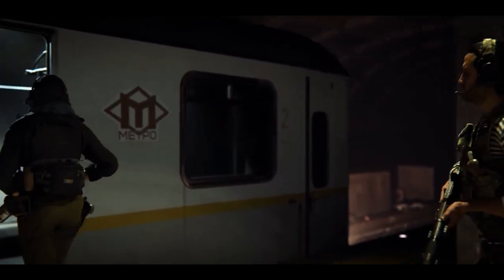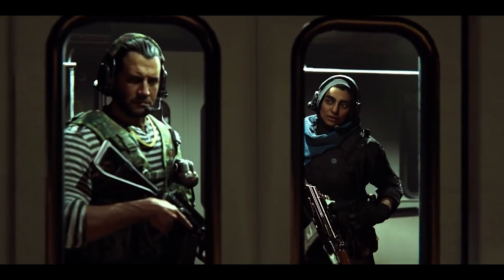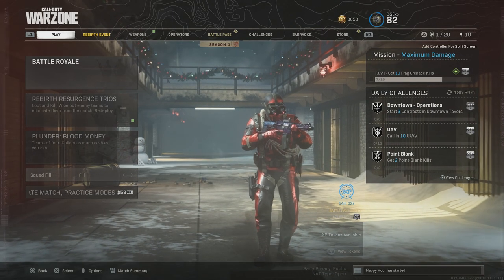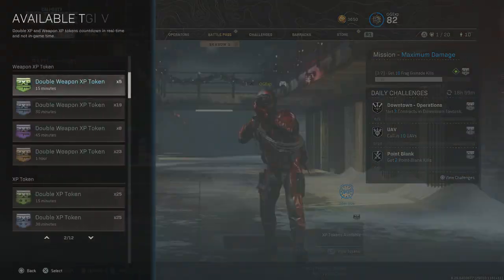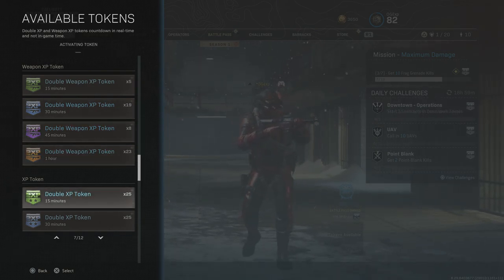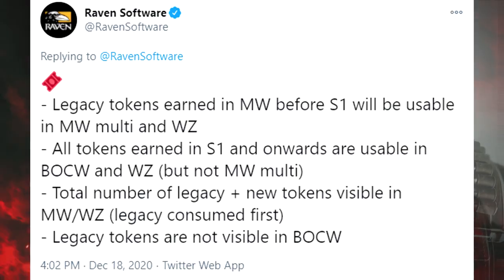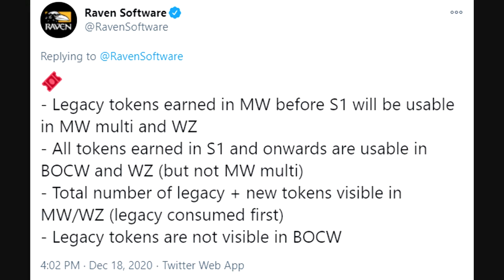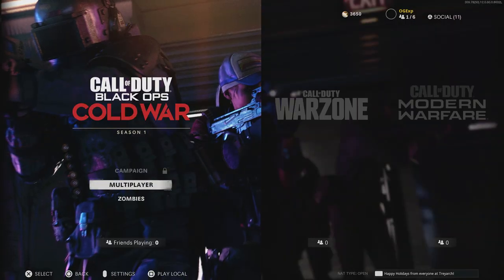Black Ops Cold War XP TOKEN GLITCH (Legacy Token Glitch)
ExplicitPlay x

-Extra Tags-